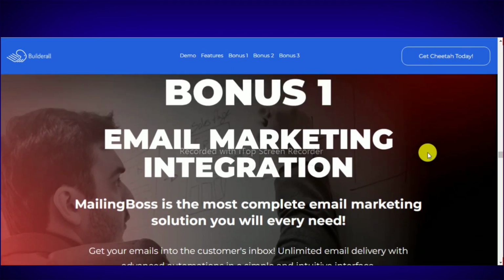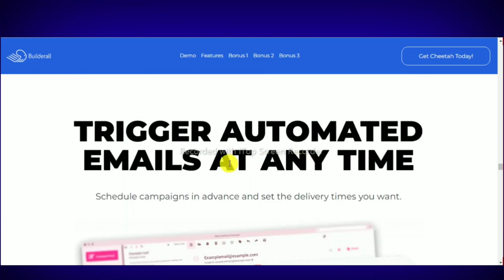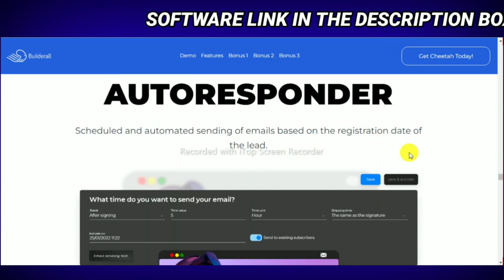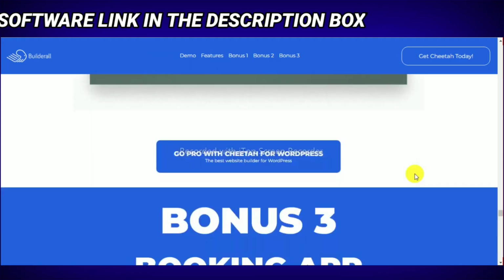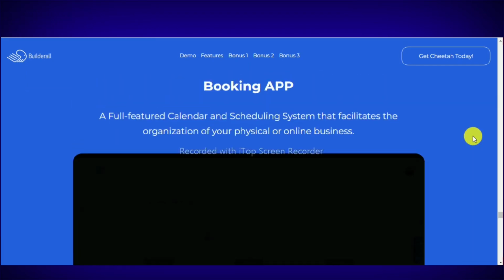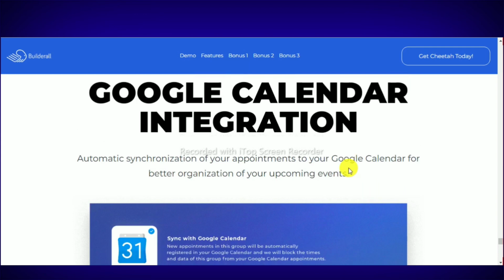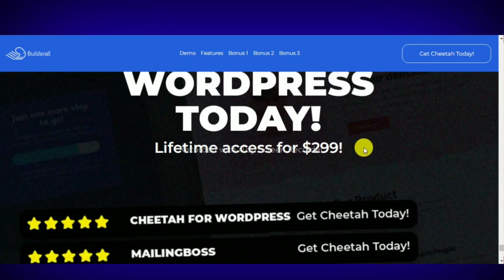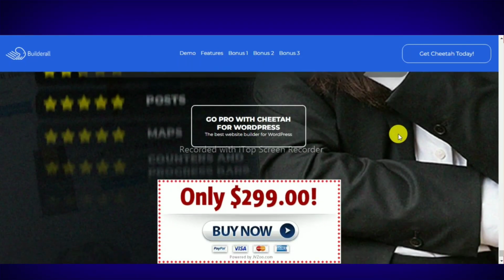Cheetah Builder Pro Review | Is it Worth It? | Cheetah builder Review 2022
Thanks for checking out my Cheetah Builder Pro Review.

In The Next Step, Create Your High-Quality Drag And Drop Website Easily.

If You Purchase Through My Link, I will Give You My Special Elite Bonuses.

What Is Cheetah Builder?

Cheetah Builder is a website builder plugin for WordPress. In essence, it's the all-in-one viral website builder that allows you to generate custom profiles, easily generate content and share with their social circles for massive, unstoppable viral traffic generation. And it provides you with a drag-and-drop interface for WordPress, making your workflow comparable to that of well-known website builders, like Wix or Squarespace.

So, Get Cheetah Builder Pro Now!!

what is cheetah builder pro?
should I buy cheetah builder pro?
does cheetah builder actually work?
when is cheetah builder pro launching?
is cheetah builder a scam?
is cheetah builder legit?
cheetah builder pro demo review
cheetah builder tutorial review
cheetah builder pro customer review
cheetah builder pro testimonials
cheetah builder  training
cheetah builder plug-in walkthrough
cheetah builder 2022
cheetah builder by
cheetah builder demo training
Make money online
website builder plugin
WordPress plugin
drag and drop website builder
cheapest web builder plugin
best web builder plugin in 2022
website maker in 2022

maestro reviewer